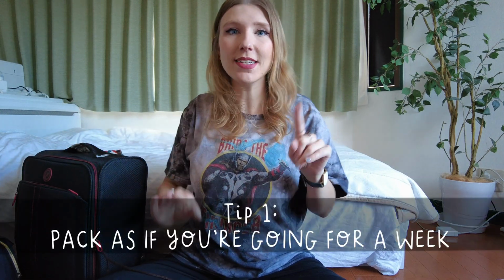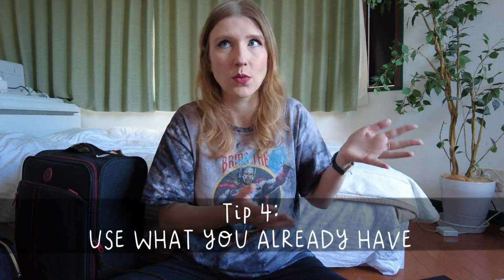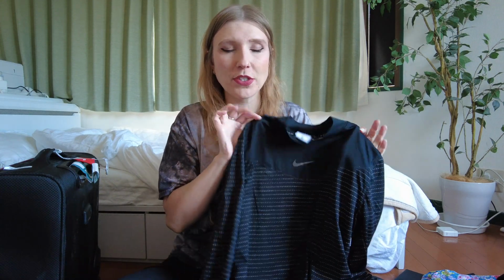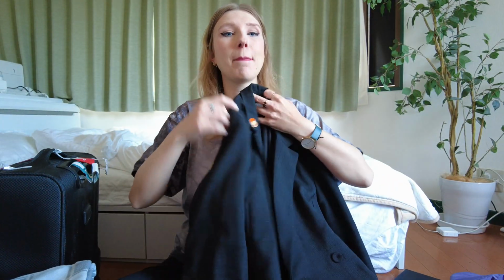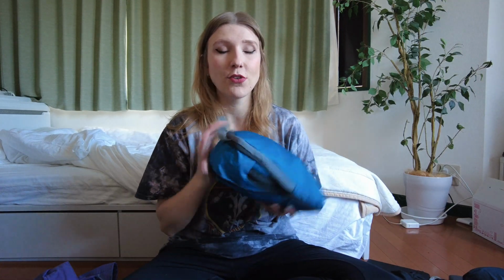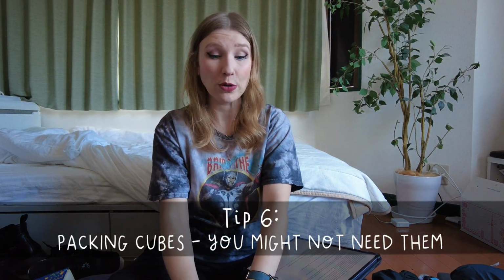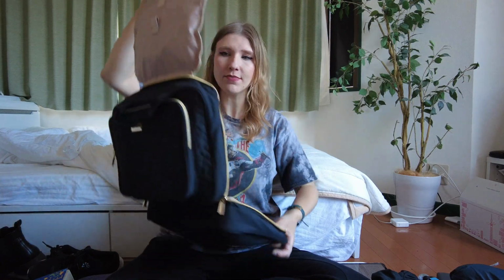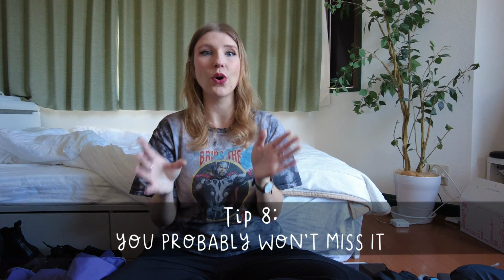How To Pack For 3 Months Travelling - Carry On ONLY - Tips & Regrets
I've had a few questions about travelling with carry on luggage only so I thought I would create a video including all my tips and tricks! I also include my packing regrets and what I wish I had done differently. I feverishly watched so many packing videos in preparation for my trip so this is my personal collation of the best tips and tricks that I have applied to my packing situation. Let me know if you have any questions and if you would like to see more packing videos!

Things I mentioned:

BLACK LEGGINGS*
COMPRESSION CUBES*
LARGE TOILETRY BAG*
STILL LIFE BY SARAH WINMAN*
BLACK CHELSEA BOOTS*

My equipment:

00:00 Intro
01:29 TIP 1: Pack As If You're Going For A Week
02:18 TIP 2: Pick A Colour Scheme
02:43 TIP 3: Make Sure Everything Goes With Everything
03:59 TIP 4: Use What You Already Have
08:22 TIP 5: Consider The Weather And Season Changes
14:21 TIP 6: Packing Cubes - You Might Not Need Them
14:50 TIP 7: Contact Lens Cases For Your Liquids
17:48 Packing Regrets
19:15 TIP 8: You Might Not Miss It